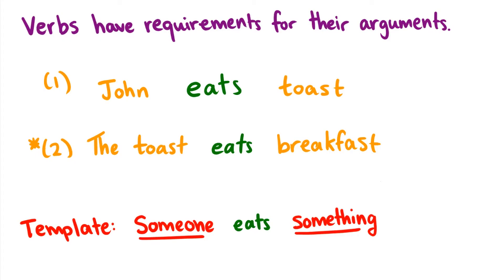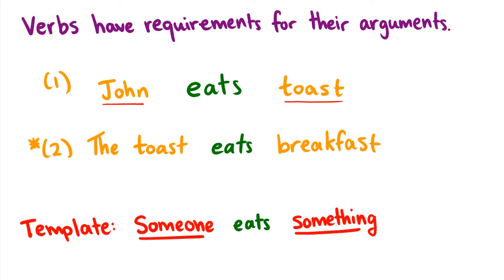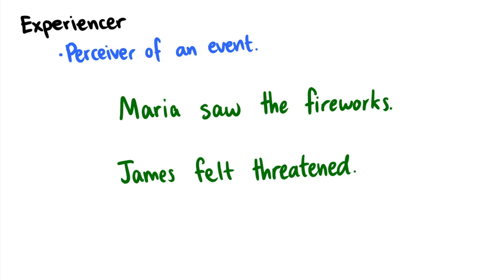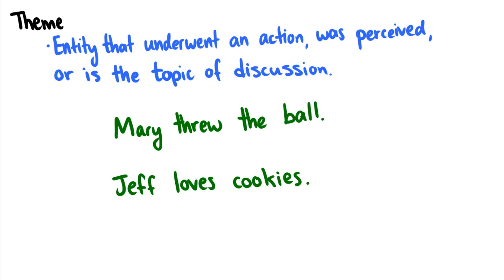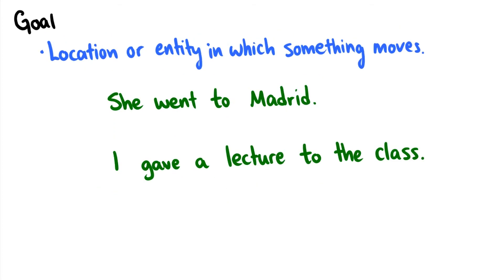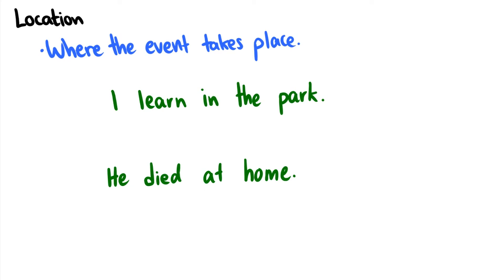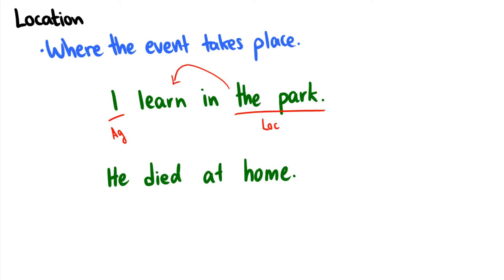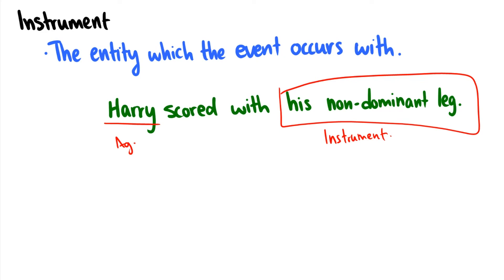[Introduction to Linguistics] Theta Roles / Thematic Roles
We discuss the theta roles: agent, experiencer, theme, goal, location, instrument.